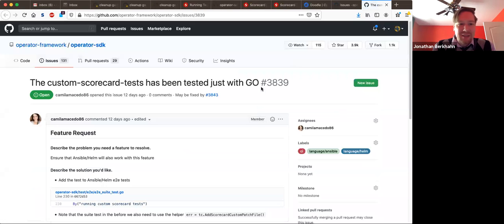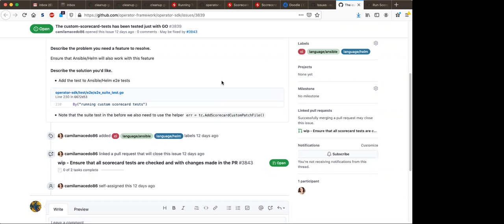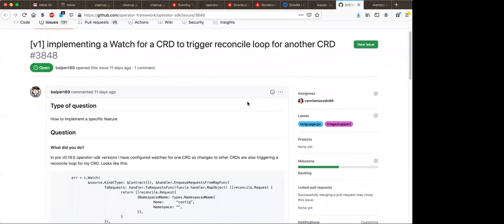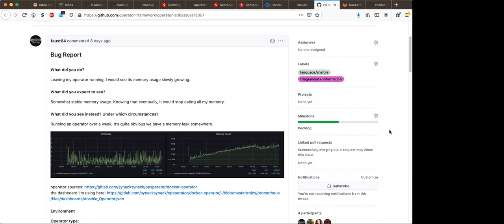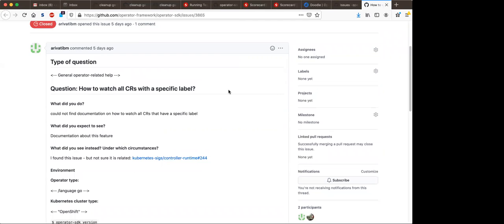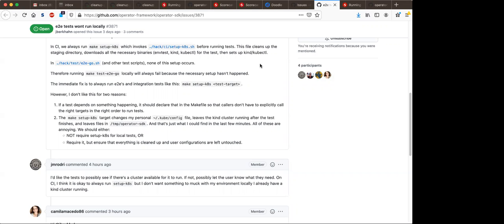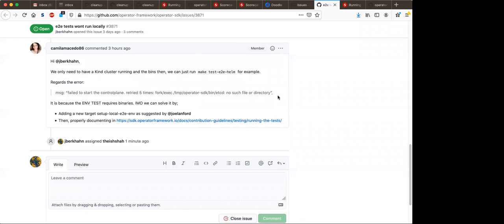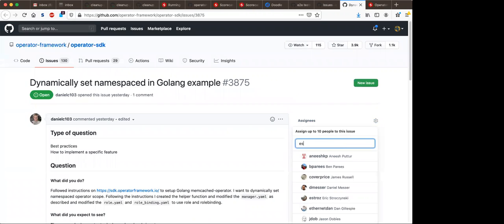Operator SDK Issue Triage 2020-09-14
Recording of the Operator SDK Issue Triage meeting hosted on September 14, 2020.